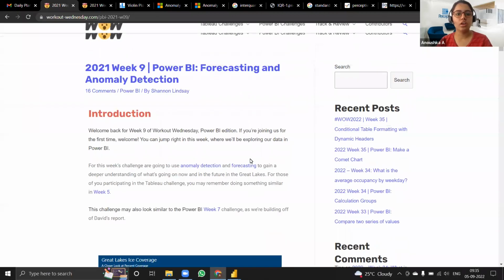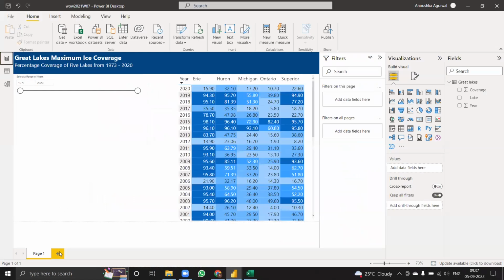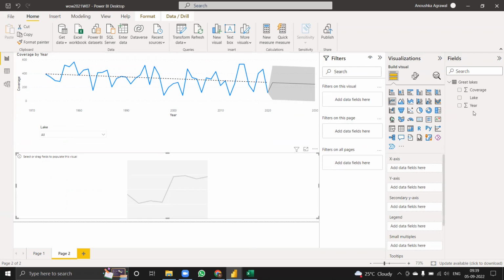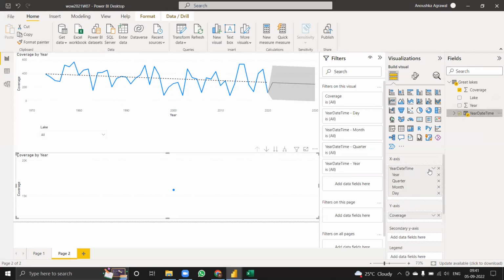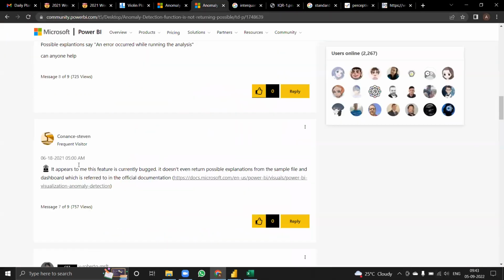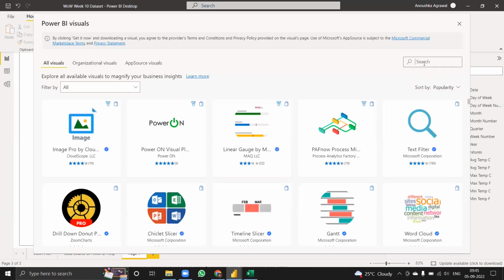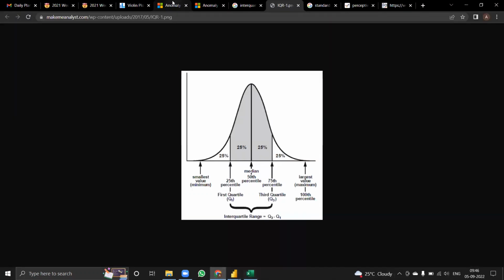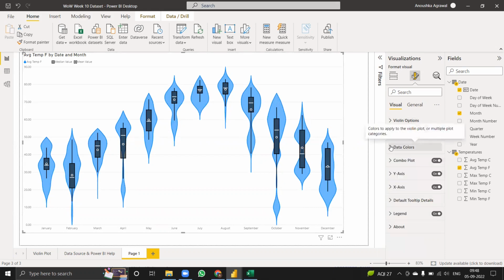Forecasting and Anomaly Prediction and Violin Chart